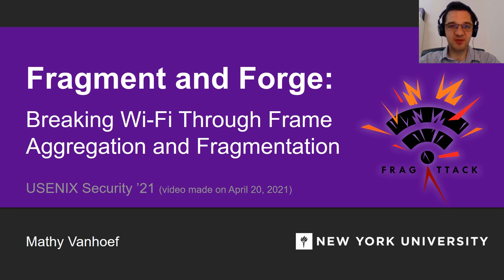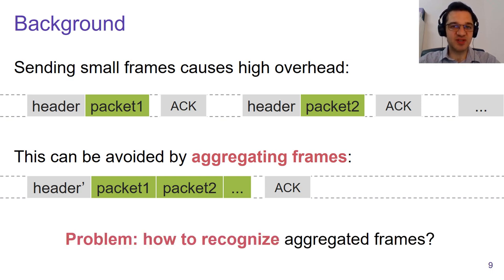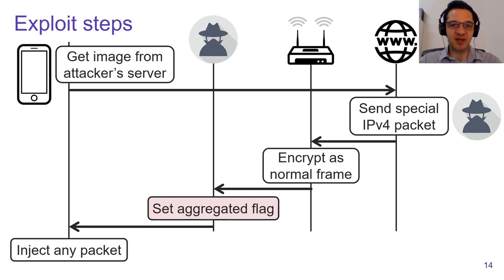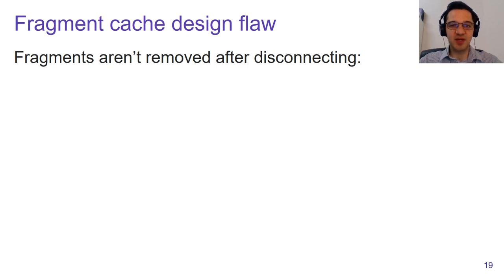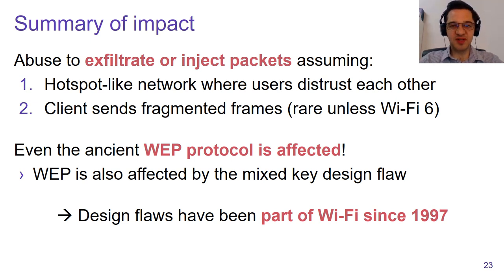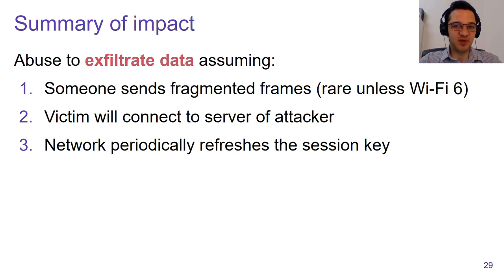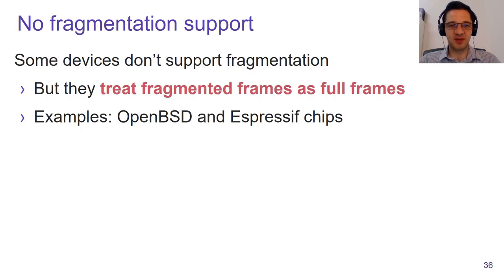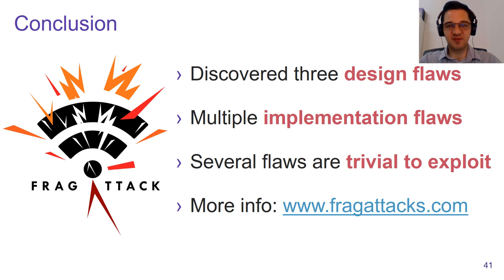FragAttacks: Presentation at USENIX Security '21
▬ Contents of the presentation  ▬▬▬▬▬▬▬▬▬▬

0:00 - Intro
1:12 - Aggregation background
2:17 - Aggregation attack
4:05 - Fragmentation background
5:03 - Fragment cache attack
6:47 - Mixed key attack
8:58 - Easy to abuse implementation flaws
10:01 - All devices have vulnerabilities
10:32 - Tool to test devices
10:46 - Discussion and long-term lessons

▬ Extra info  ▬▬▬▬▬▬▬▬▬▬

This presentation was made for the academic USENIX Security '21 conference and is based on the research paper "Fragment and Forge: Breaking Wi-Fi Through Frame Aggregation and Fragmentation". This is not a hacking tutorial.